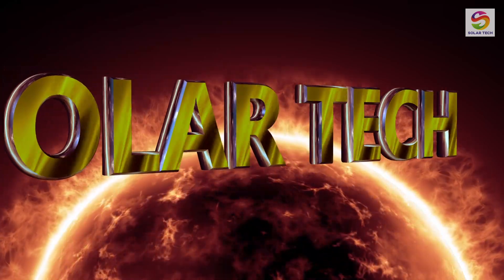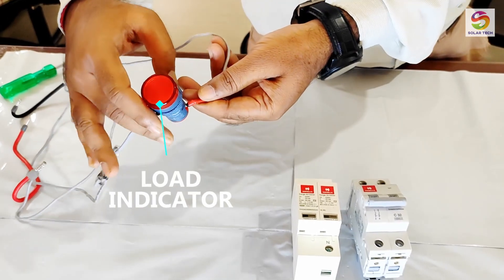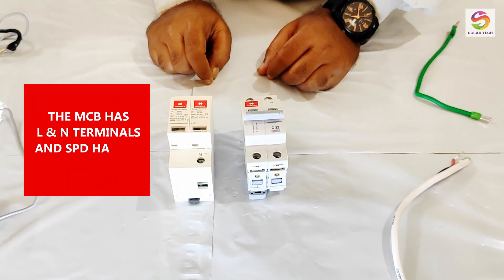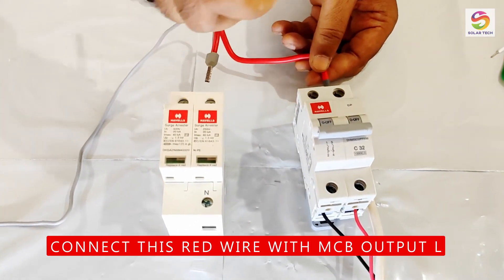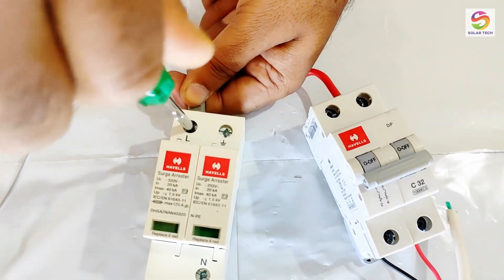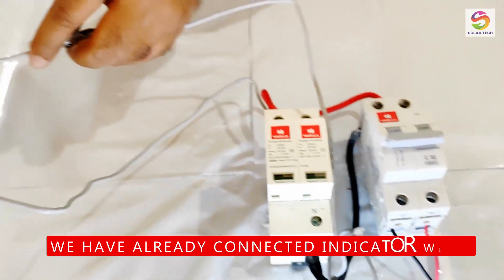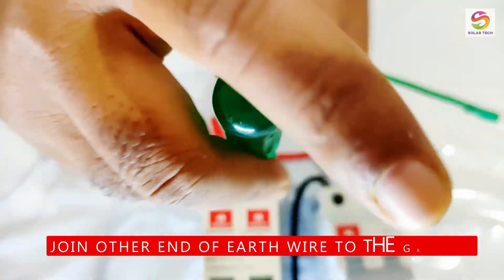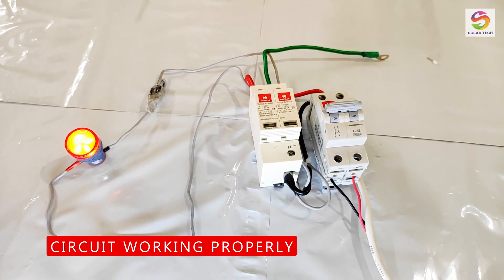HOW TO INSTALL AC SPD IN 1 PHASE SYSTEM | DIY | TYPE-2 SPD INSTALLATION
Surge protection device is an extremely critical part of the electrical circuits and power distribution systems and proper installation of SPD is equally important. This video will help viewers to install SPD properly in their electrical system.